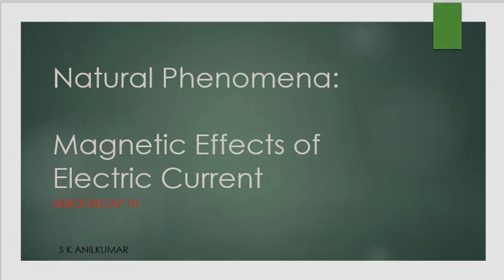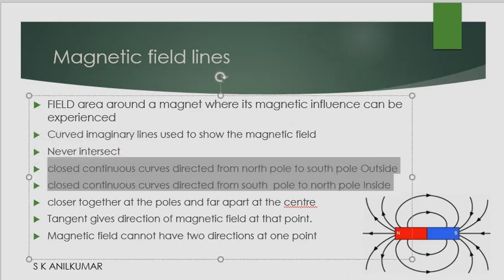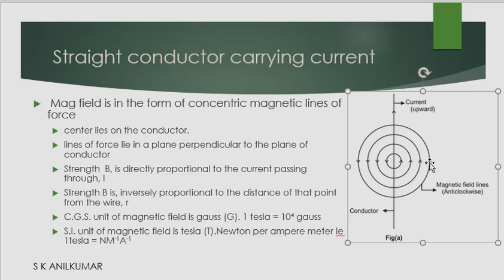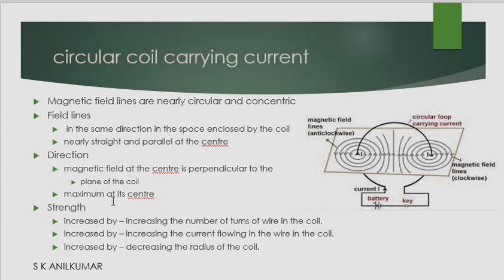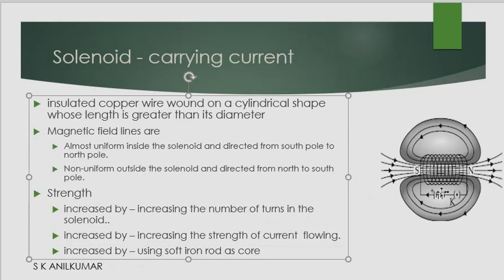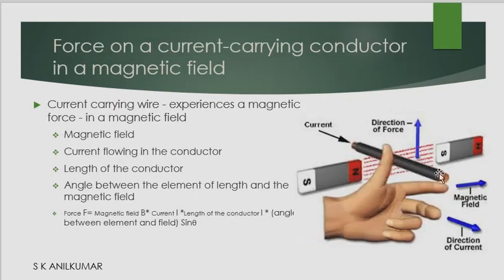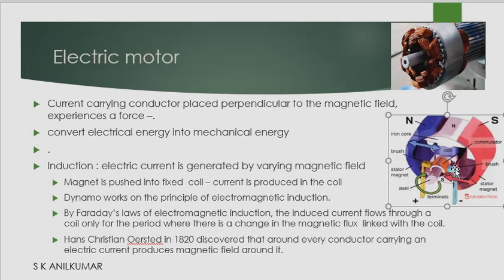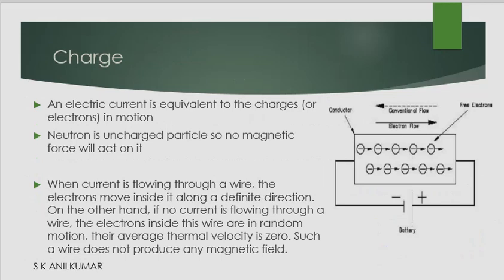Magnetic Effects of Electric Current 10 Science Recap